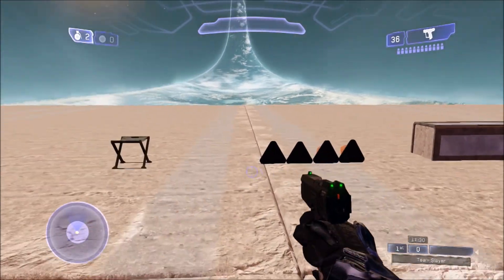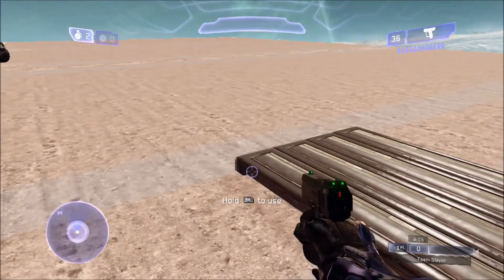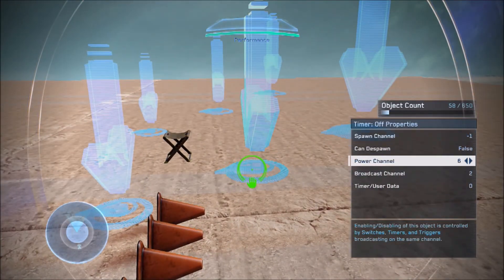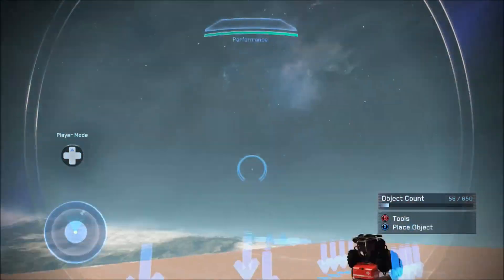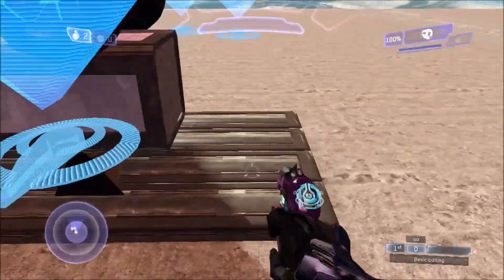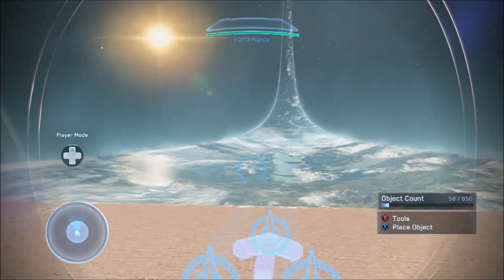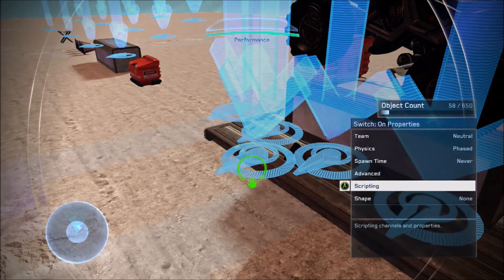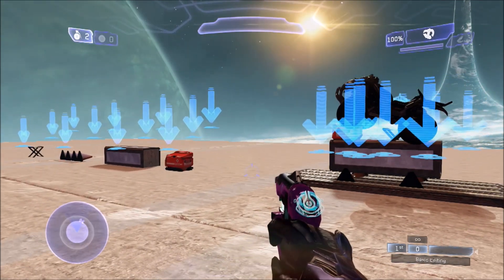Halo 2 Anniversary Scripting: How to Make Collectibles/ Buildables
In this video I show you the fixed version of of the custom buildables concept so that people can pick up multiple objects at the same time and in any order they please. Map is in file share. Gt is MartianMallCop.